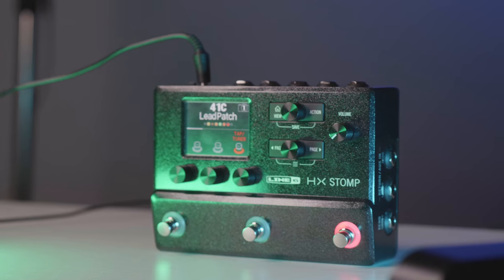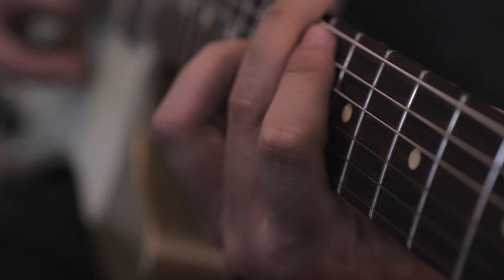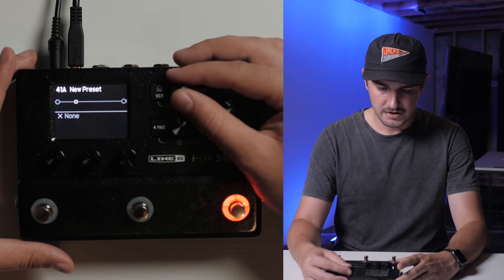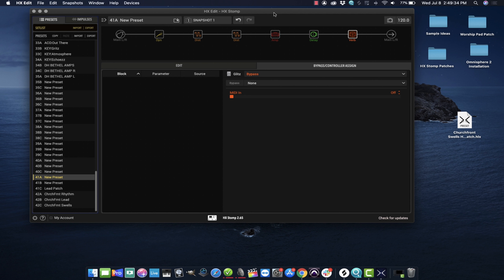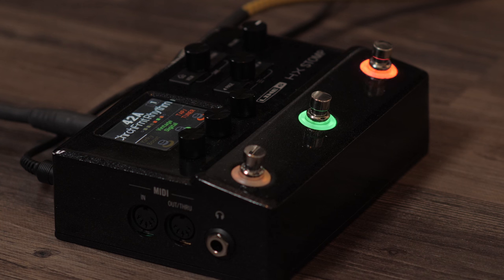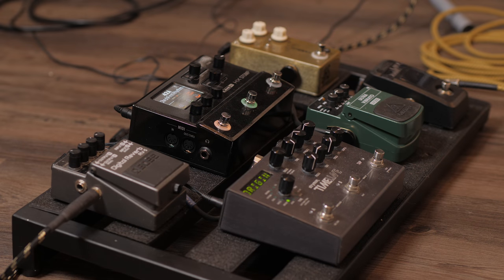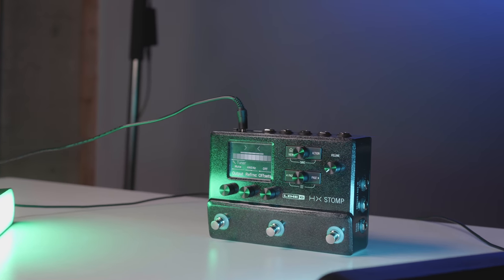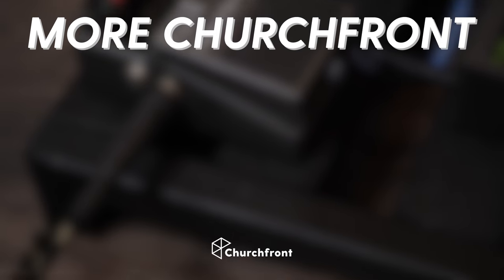Line 6 HX Stomp for Worship Guitar | Getting Started with Patches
In this video, Chipper unpacks the benefits of leveraging an HX Stomp for worship ministry and he walks through how to get started with this amazing piece of guitar gear.

FREE RESOURCES